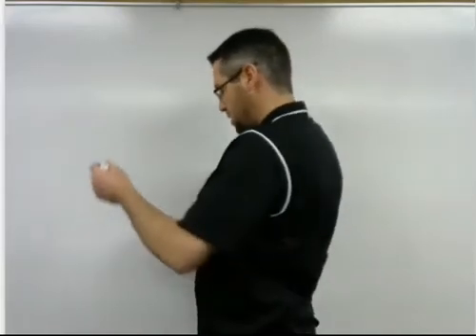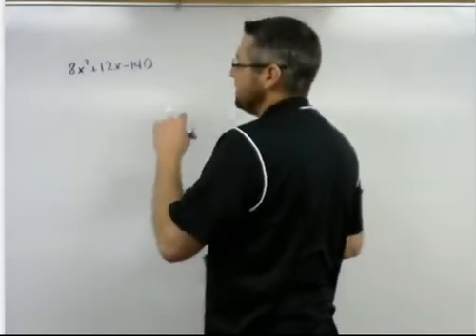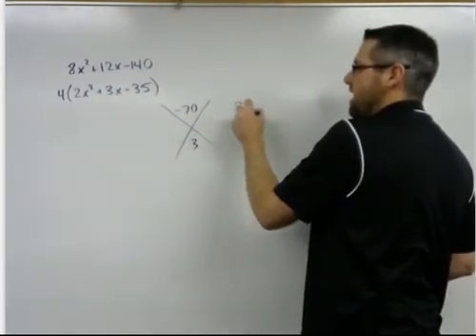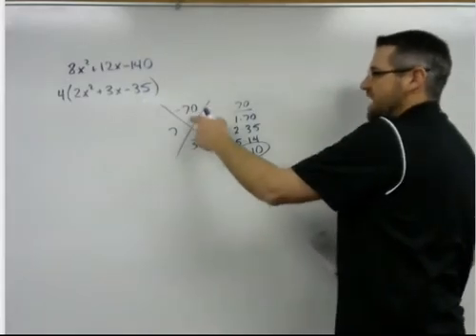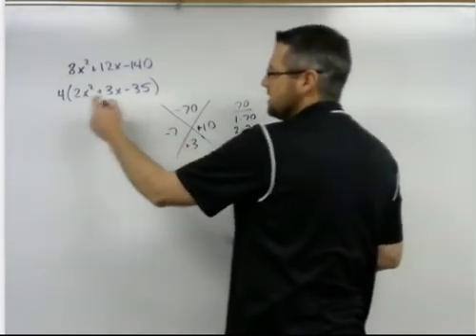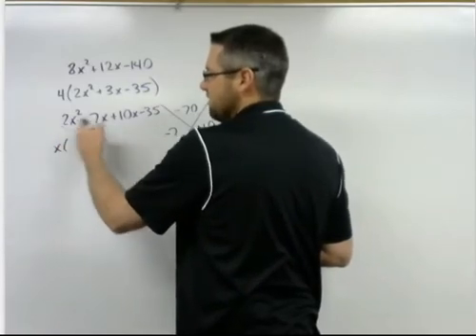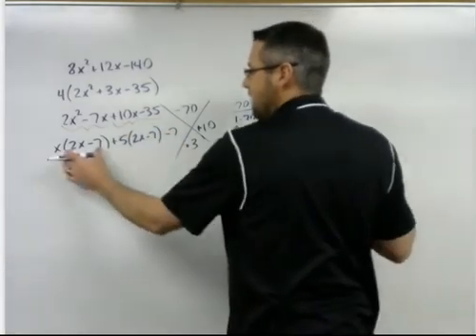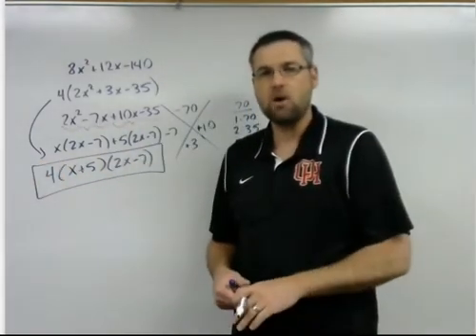2. Completely Factoring a Quadratic Expression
Here is a quick explanation of how to completely factor a quadratic .